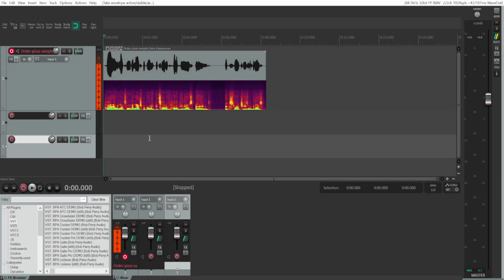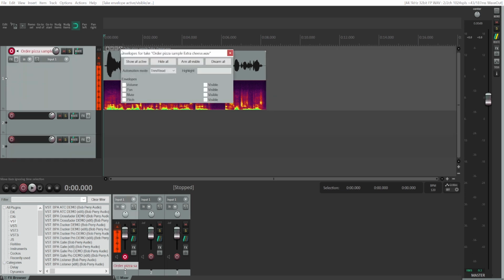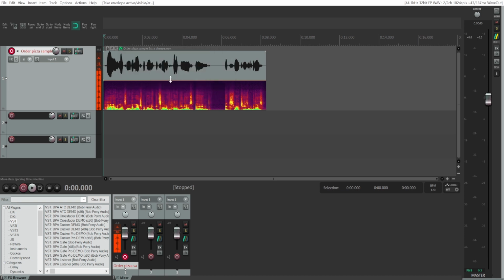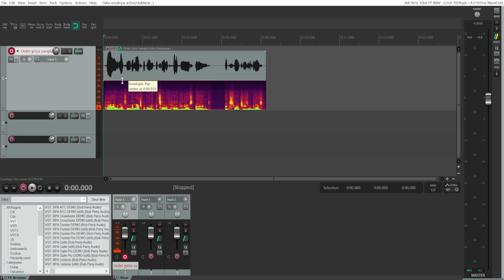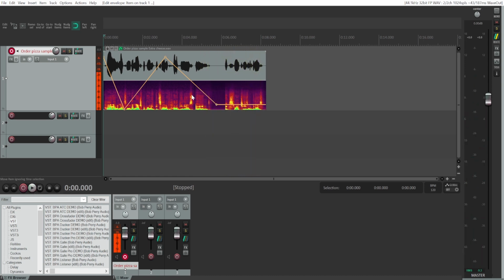How to Pan Stereo Audio in Reaper | Quick Tutorial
In this Reaper tutorial, you'll learn how to pan your stereo audio track and make it more audible in either the left or right ear using pan envelope. Also, you'll learn how to do transitions with envelope key points.

00:00 Enabling pan envelope
00:30 Adjusting pan
00:47 Inserting envelope key points for transitions
01:05 Exporting in stereo
01:25 Audio example